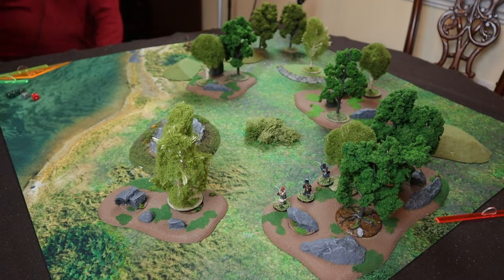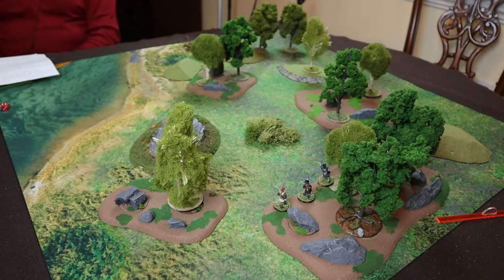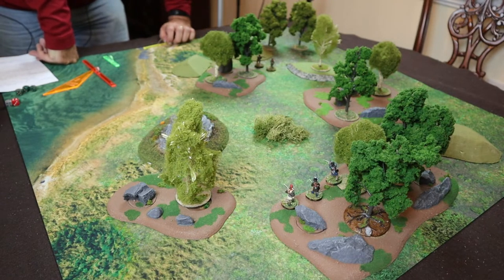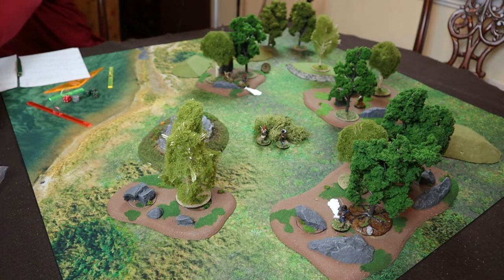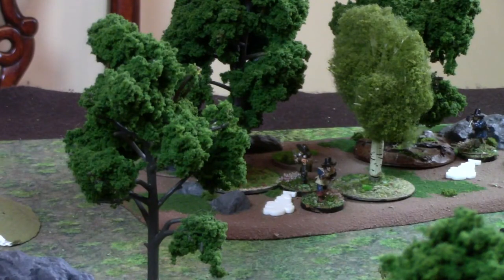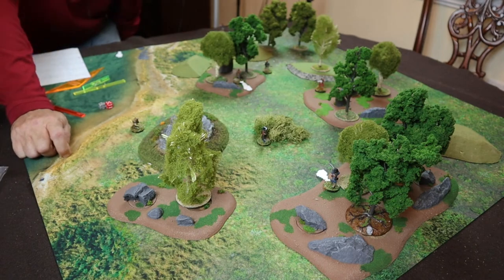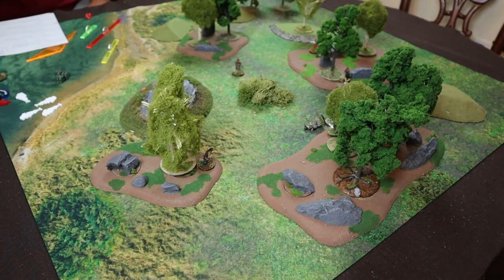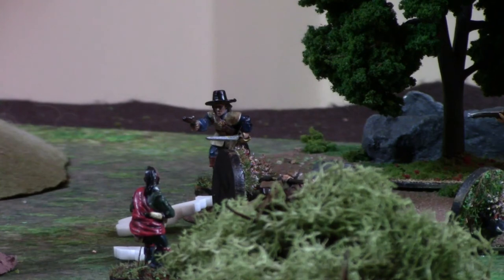Song of Drums and Tomahawks, a Game play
A Game play video of Song of Drums and Tomahawks by Ganesha Games.  Song of Drums and Tomahawks is a true skirmish level tabletop miniature game for playing several of the Indian wars in the early days of North American Colonization.